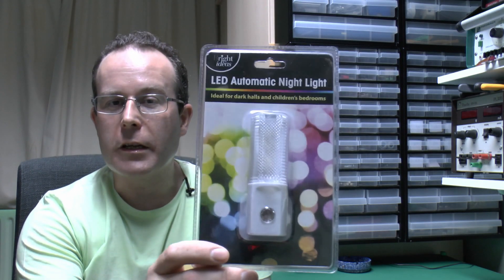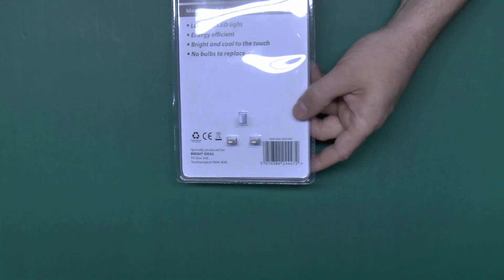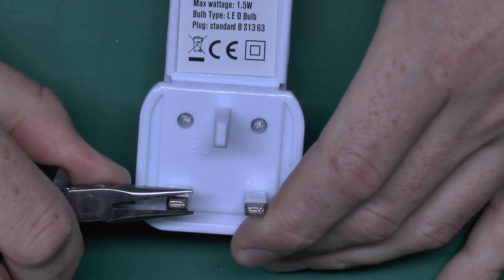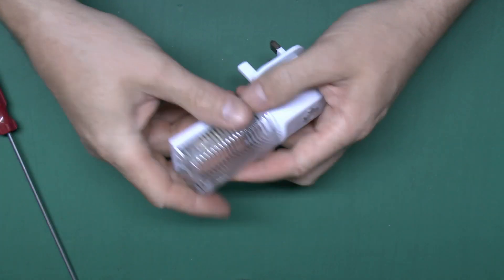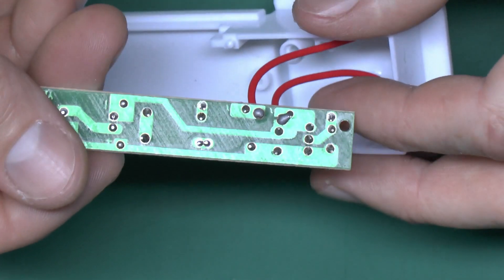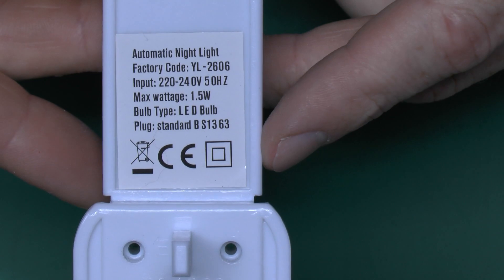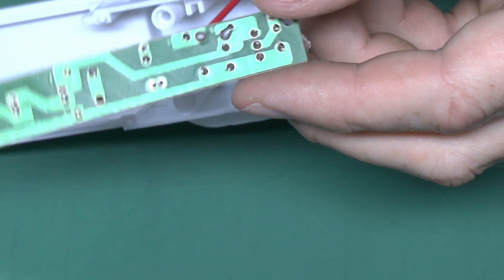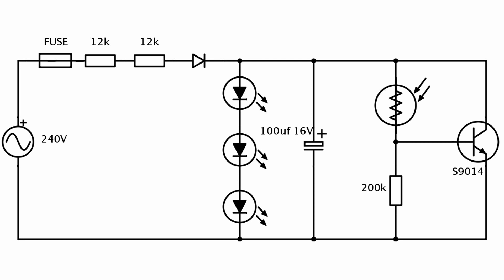99p LED Nightlight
A low cost mains powered LED nightlight is opened to see what is inside, and how the circuit of almost no components actually works.